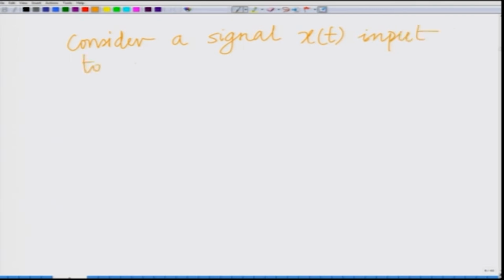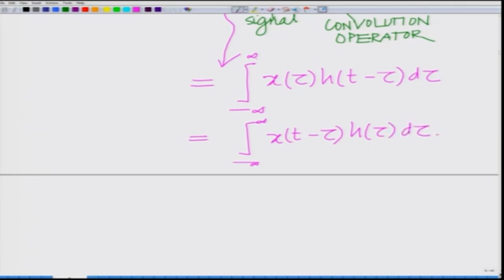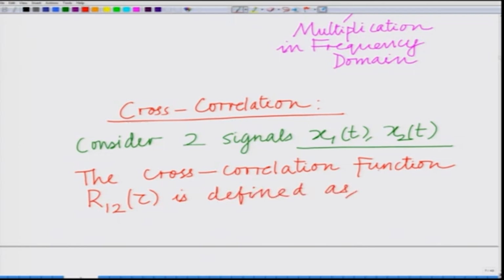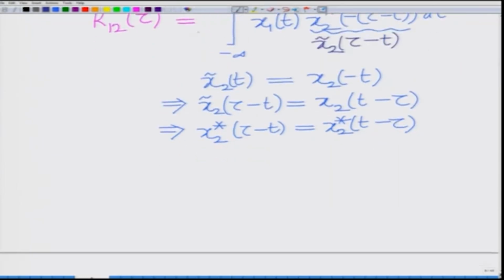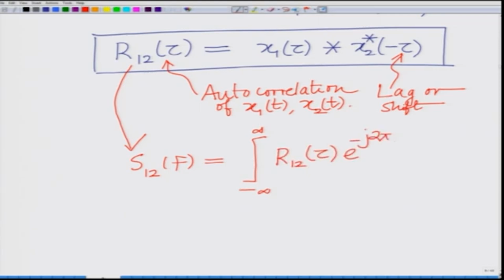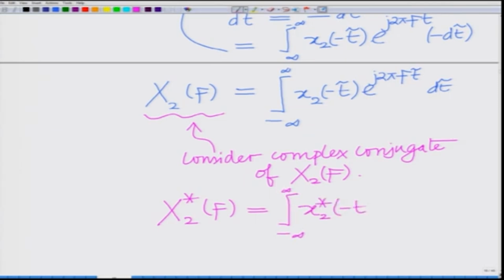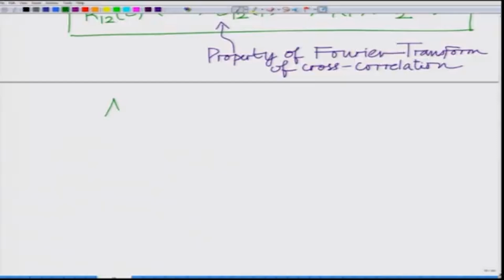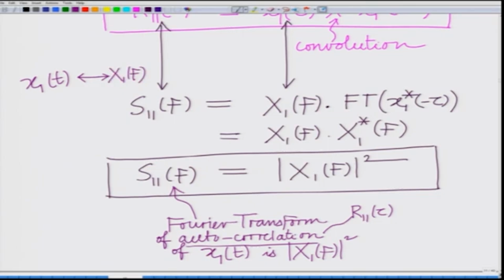Transmission of Signal through Linear Time Invariant (LTI) Systems and...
Title: Transmission of Signal through Linear Time Invariant (LTI) Systems and Cross- Correlation of Signals